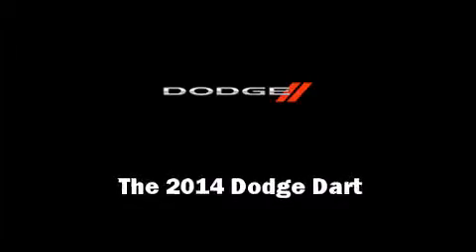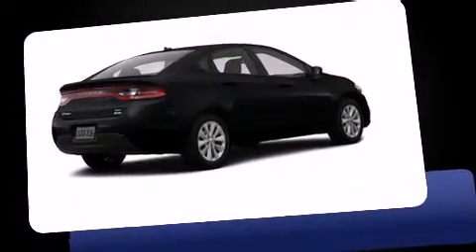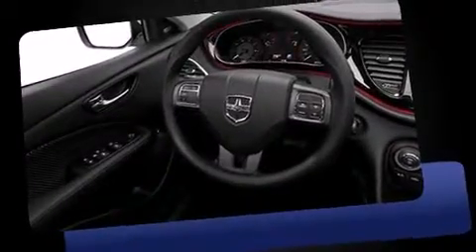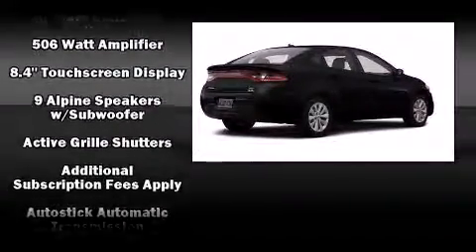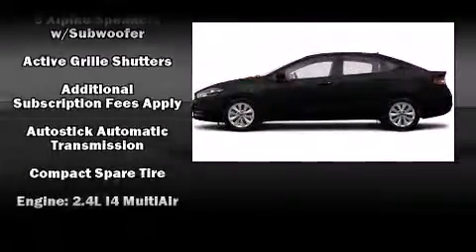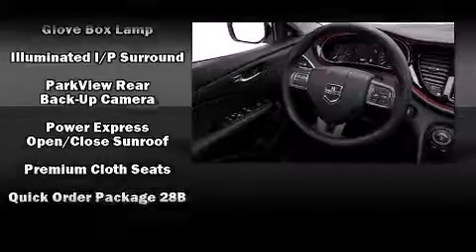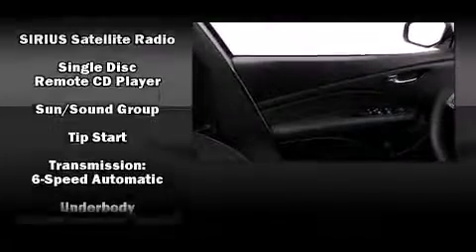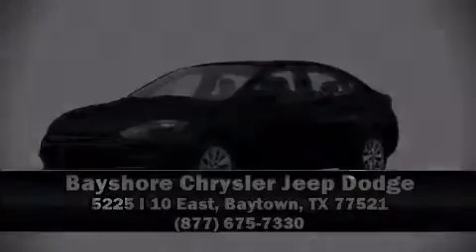2014 Dodge Dart SXT in Baytown, TX 77521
Introducing the 2014 Dodge Dart. This 4 door, 5 passenger sedan offers the features and options for which you've been searching. It features an automatic transmission, front-wheel drive, and a 2.4 liter 4 cylinder engine. Top features include front bucket seats, front and rear reading lights, speed sensitive wipers, an automatic dimming rear-view mirror, air conditioning, power windows, remote keyless entry, and cruise control. For drivers who enjoy the natural environment, a power moon roof allows an infusion of fresh air. Dodge also prioritized safety and security with features such as: head curtain airbags, front and rear SIDE impact airbags, traction control, anti-whiplash front head restraints, a panic alarm, and 4 wheel disc brakes with ABS. Brake assist technology provides extra pressure when applying the brakes. Our experienced sales staff is eager to share its knowledge and enthusiasm with you. We'd be happy to answer any questions that you may have. Come on in and take a test drive!